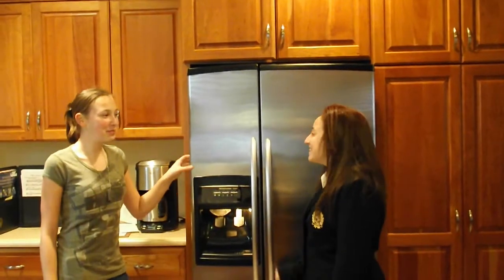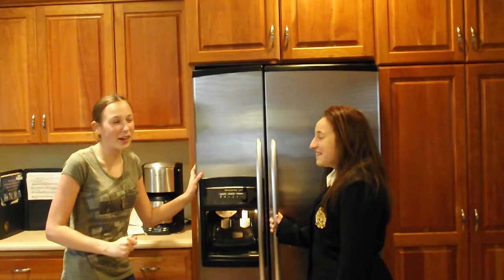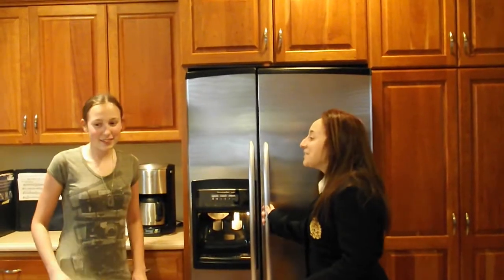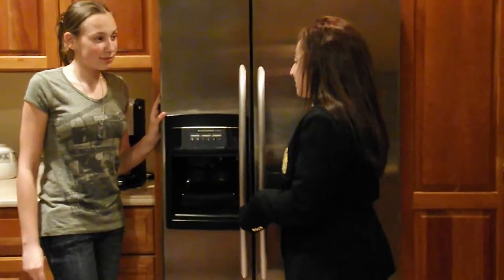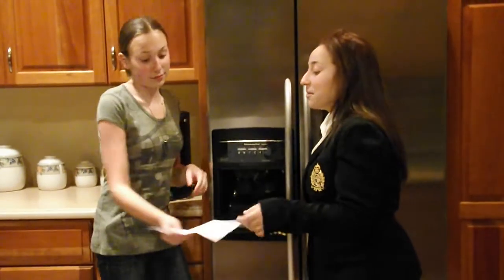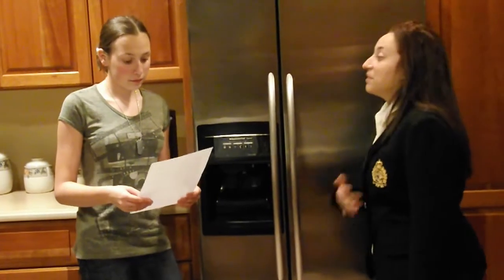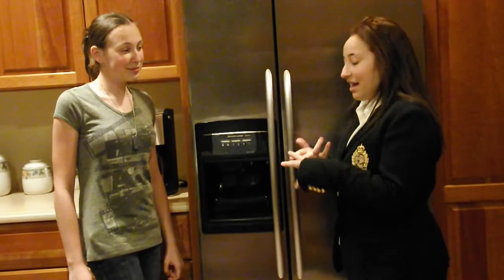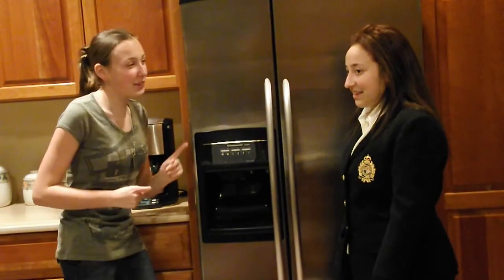Electrolux Freezer Sales Video